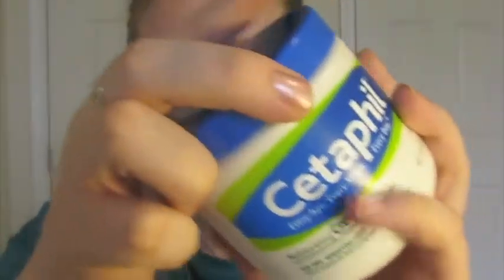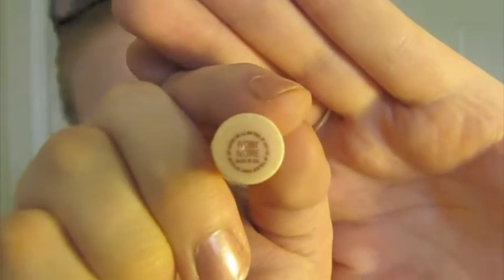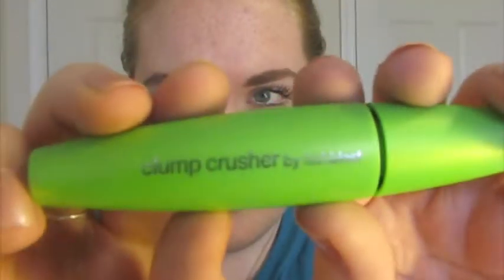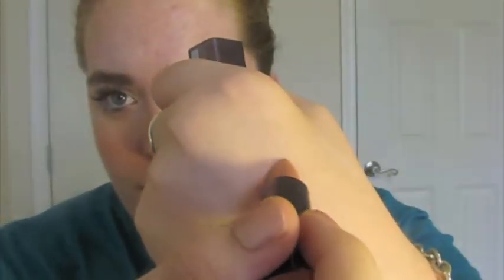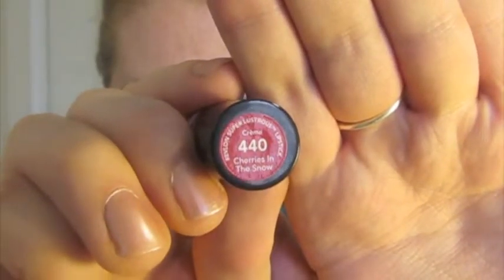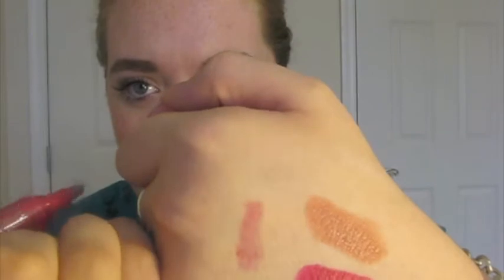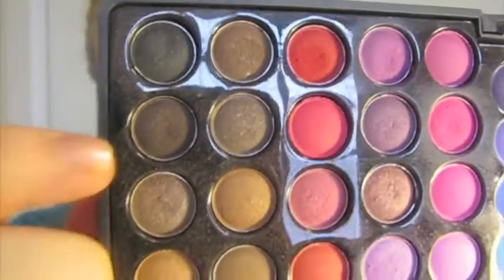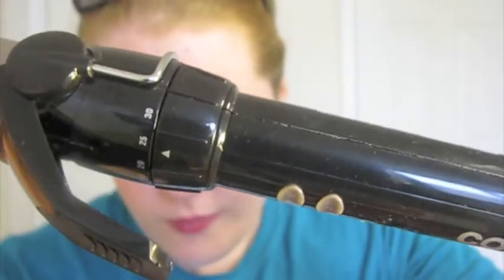August Beauty Favorites!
*OPEN ME FOR COOKIES!*

Okay sorry not really, but there's some neat info here you should read!

My August Favorites:

-Maybelline Dream Lumi Touch Highlighting Concealer in Ivory
-Wet N Wild Eyeshadow Trio in Walking on Eggshells
-Covergirl Lip Perfection Lipstick in Delish
-Revlon Lipstick in Cherries in the Snow
-Revlon Just Bitten Lipstain + Balm in Victorian
-Bold, Beautiful Brows!
-Conair Ceramic Curling Iron 1"

The products mentioned/used in this video were purchased by myself with my own money.